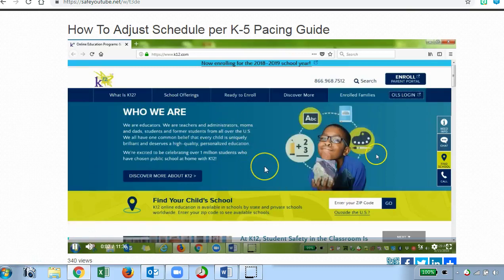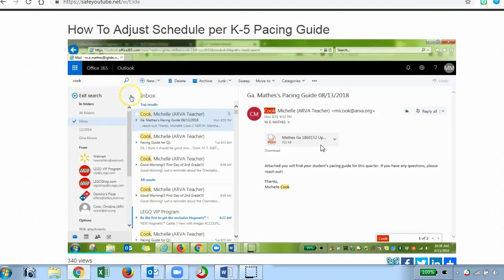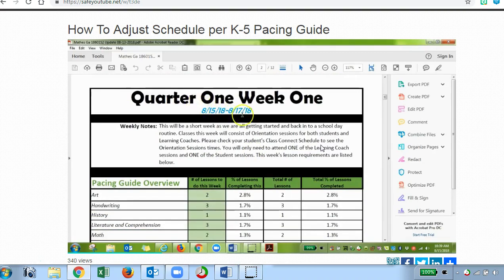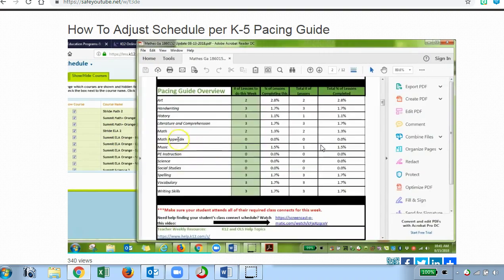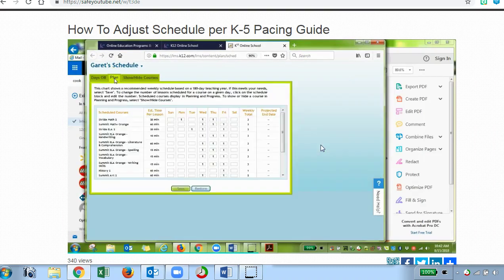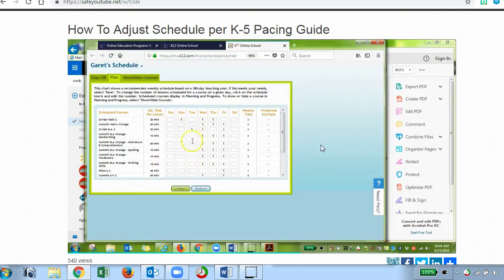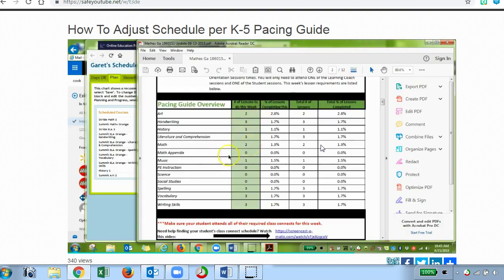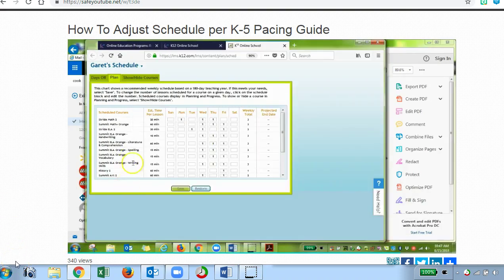How to Setup You Schedule Using Your Pacing Guide.